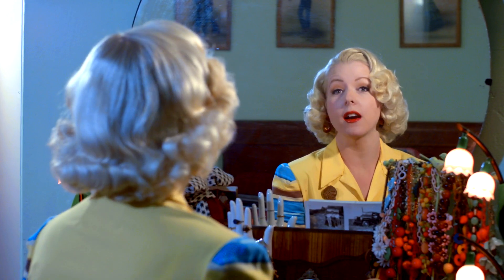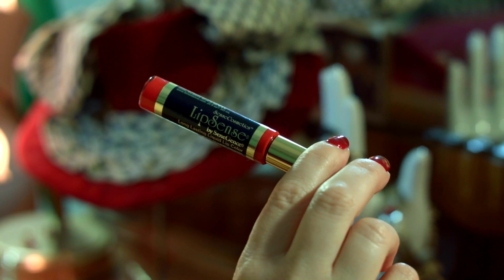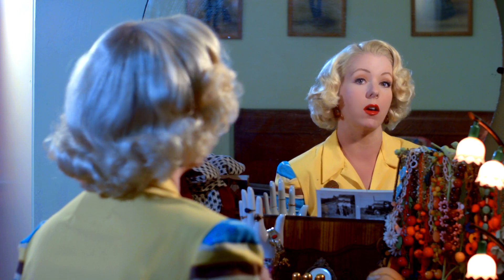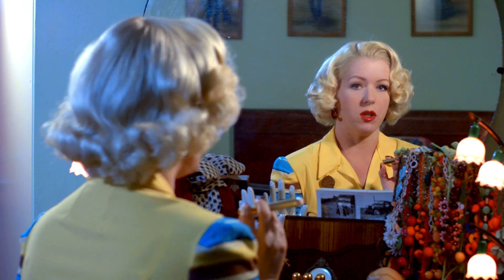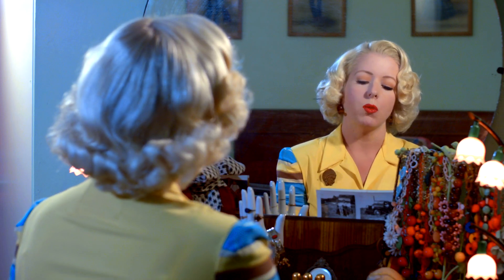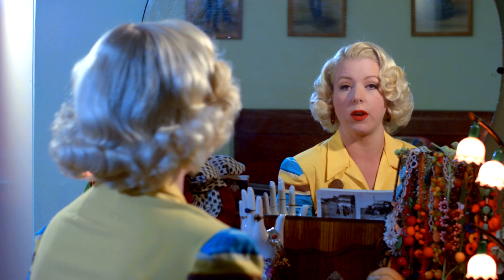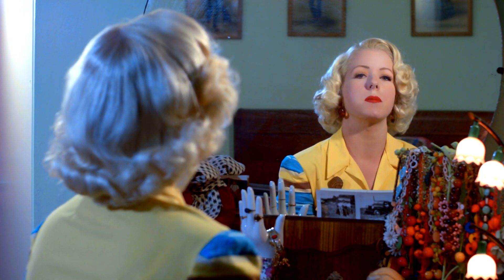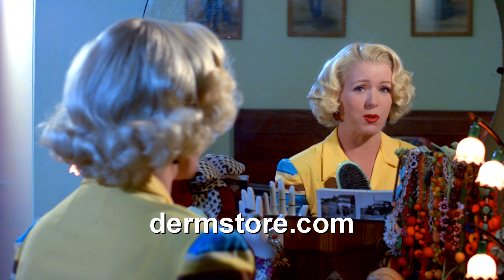In My Beauty Kit Part 2 Pin up Lipstick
Retro pin up Amanda talks about her favorite lipsticks.